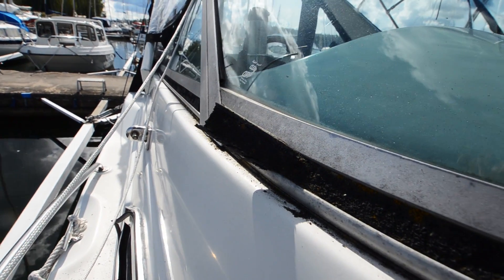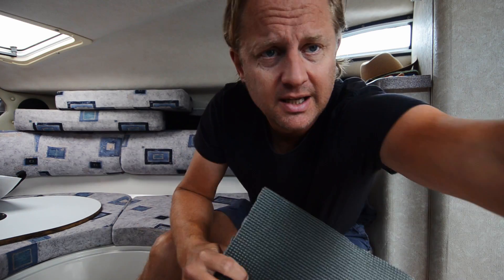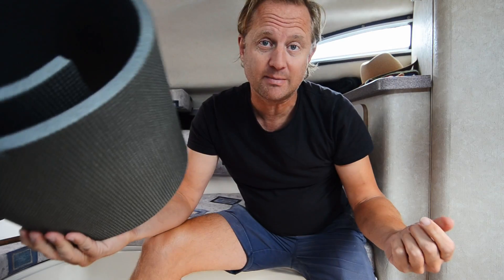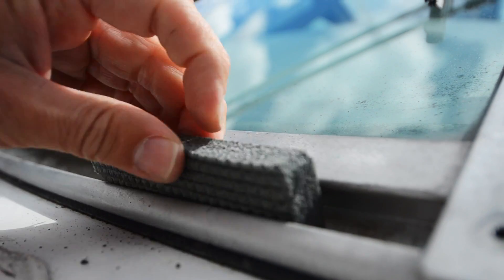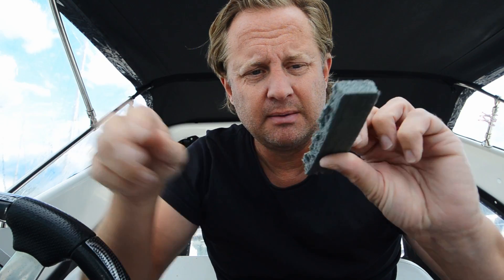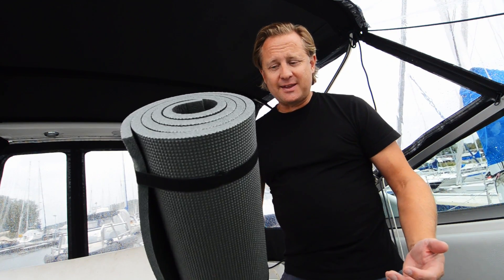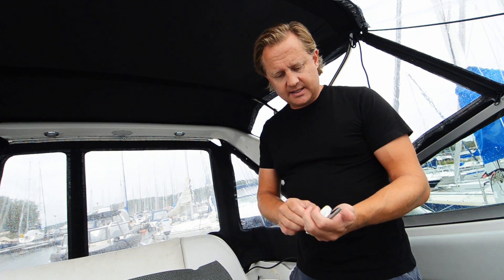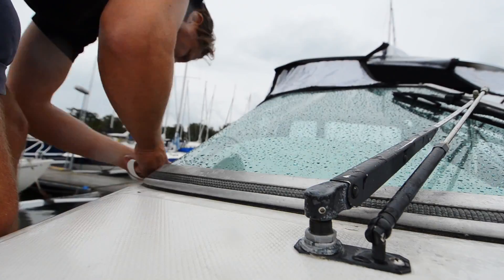THE $10 BOAT UPGRADE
In this video I actually do a real upgrade for only $10. Not everything on a boat needs to be expensive!